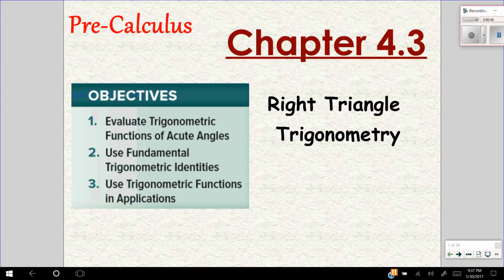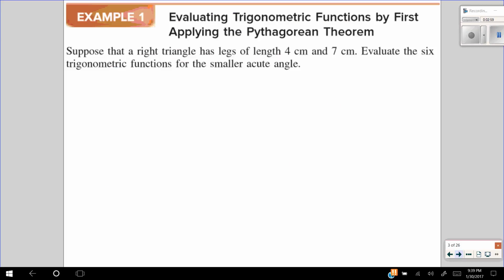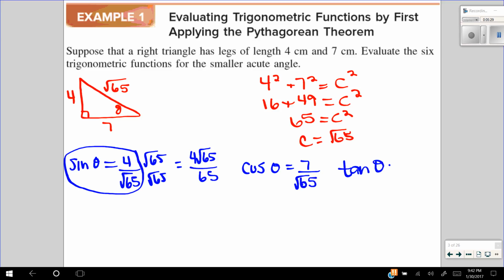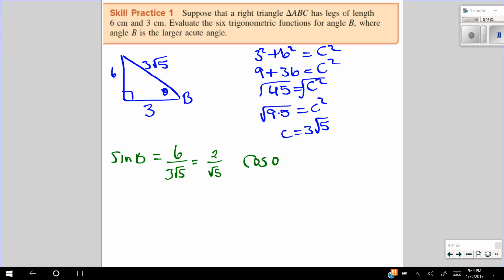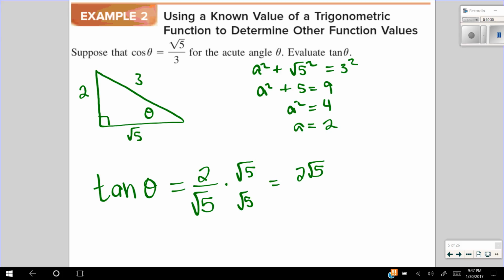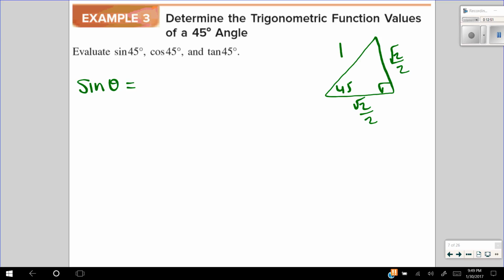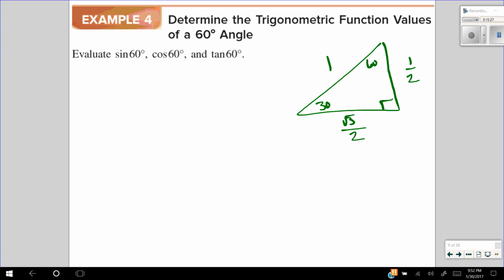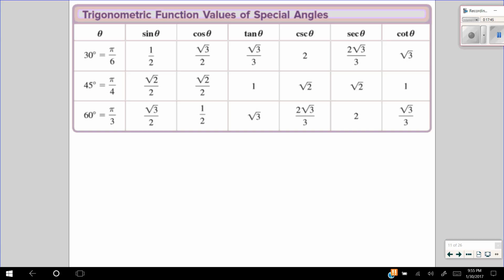PreCalc Chapter 4.3 PART 1